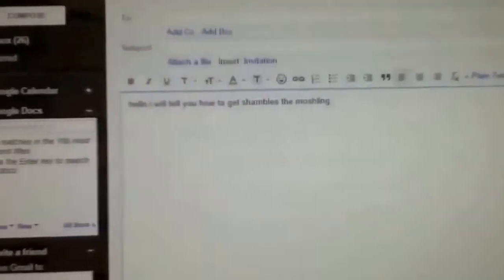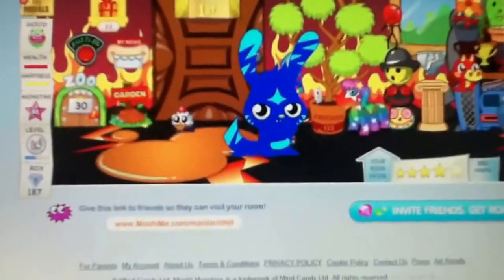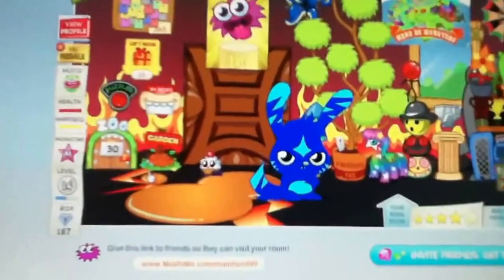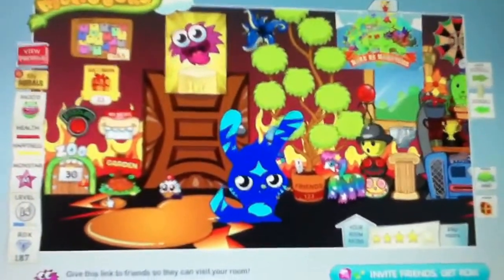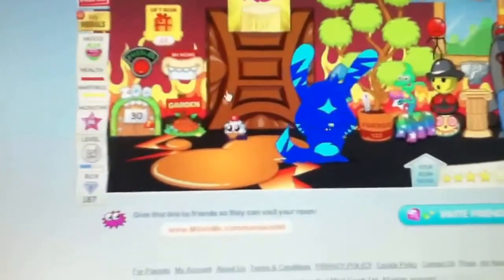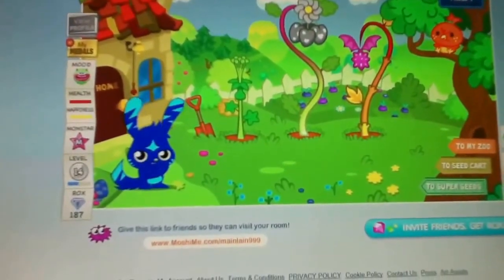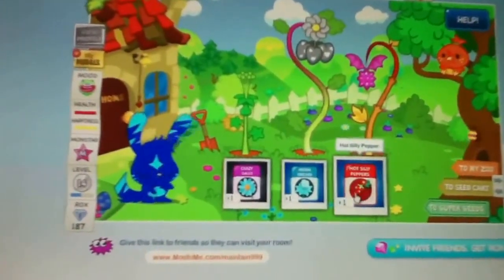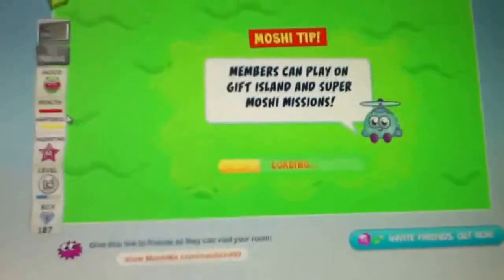Moshi monsters how to get shambles the moshling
How to get shambles mainlain999 my monsters name